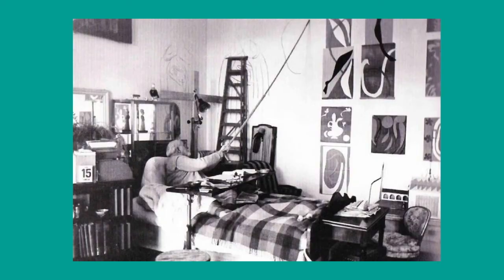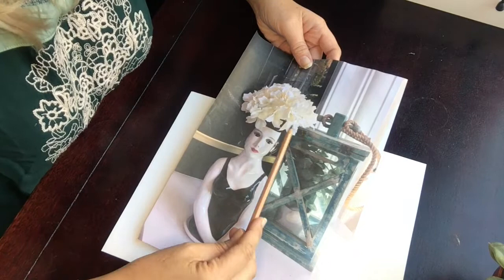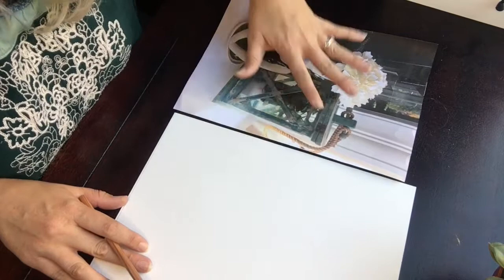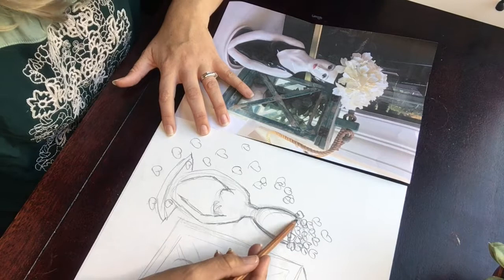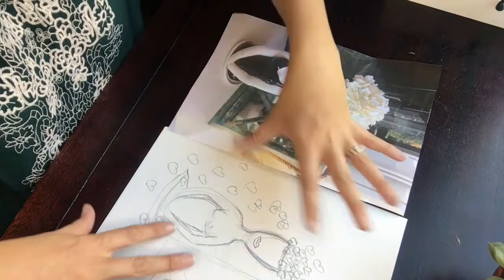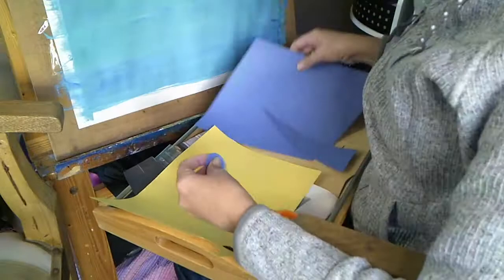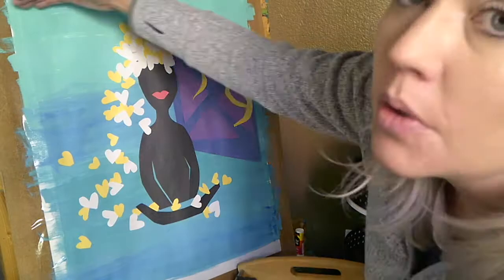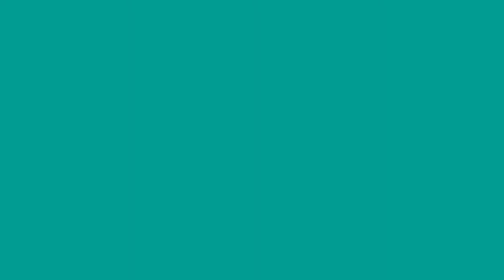Paint with Scissors, Henri Matisse Cut Outs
Learning to simplify any screen and object can help you improve your artwork.  Starting your artwork with simple shapes is crucial to your drawing process. It will calm your mind and guide your eye so that you can really create anything.  Implementing values will  transform a simple art piece into an amazing art work.
Drawing in a scale help you getting everything into proportion and on scale

If you have not watch my first video on shapes and values got check it out now:

Painting Materials:
Acrylic Paints for practice
More Practice Paints
Winsor & Newton Acrylic Paint
Winsor and Newton
Winsor and Newton is a very good quality paint for doing a painting with

Paint Brushes:
A set with a pallet knife
Basic Paint brush set
Bigger Basic Set

The most important thing is have fun.  According to me you cannot make a mistake in art.  If you don't like your art piece you are not done yet.
Can't wait to see your amazing art works!